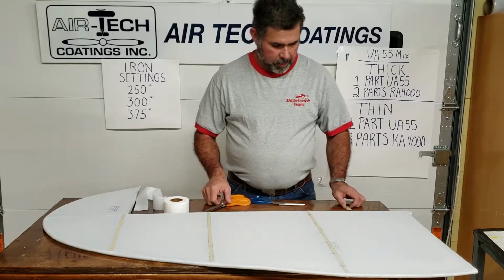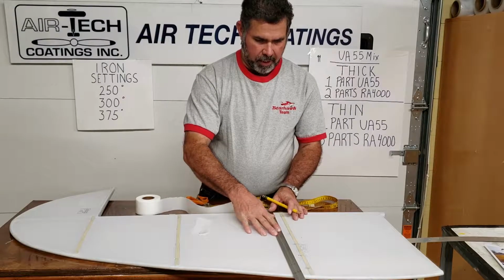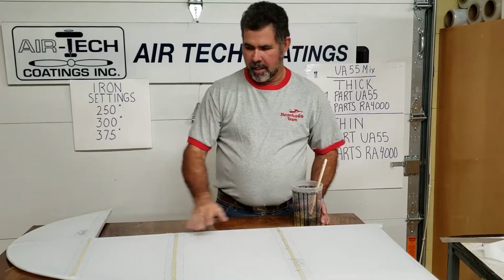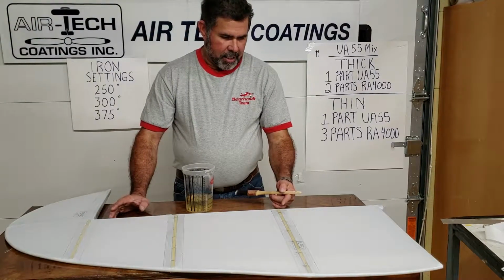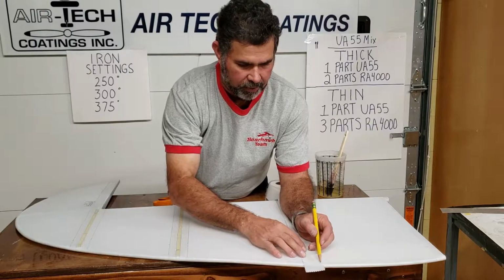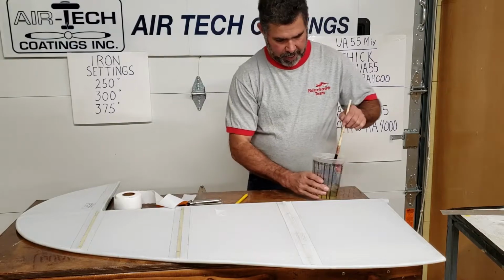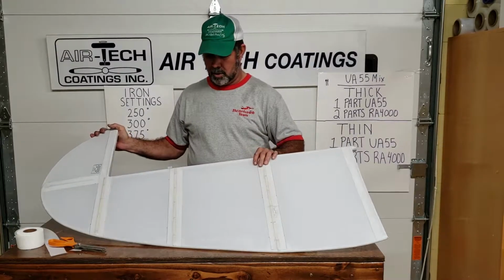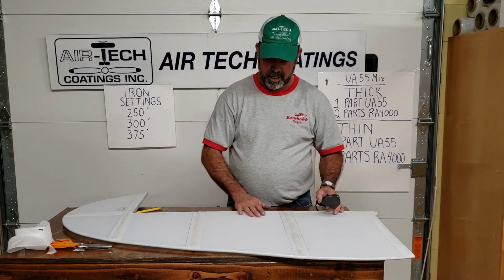6-Airtech Coatings - Reinforcement Tape Application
how to properly apply the glue and tapes for reinforcement.

These videos are for demonstration purposes.  Please always refer to the 43.13 to ensure you are complying with all rules for your airplane.